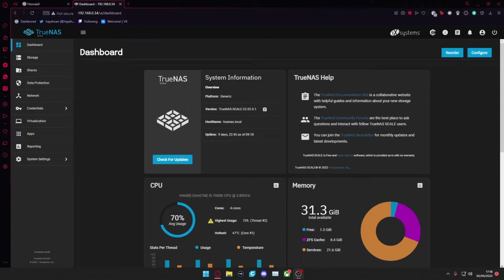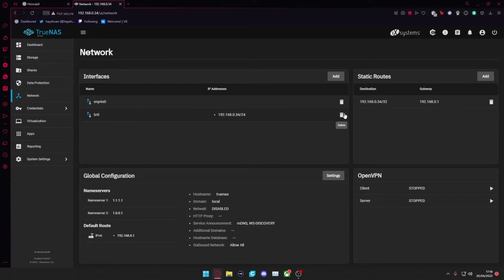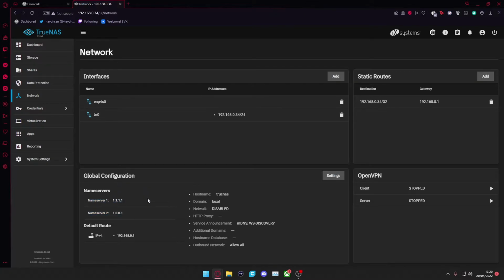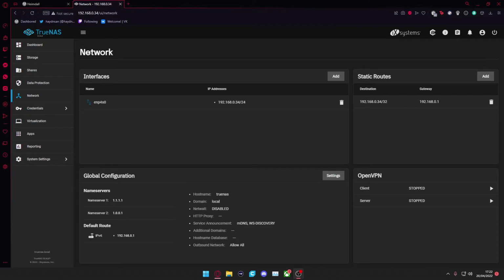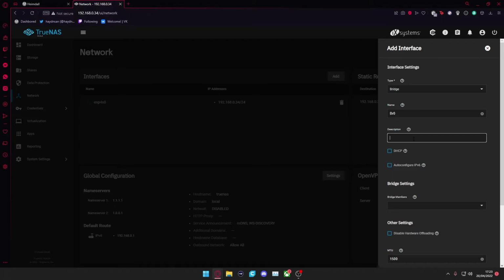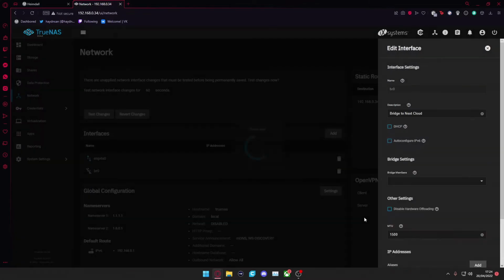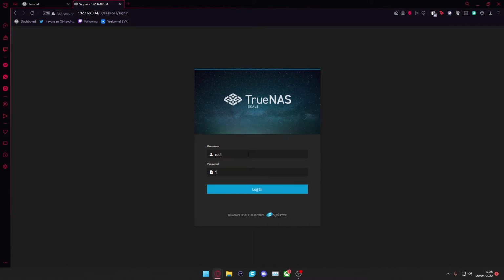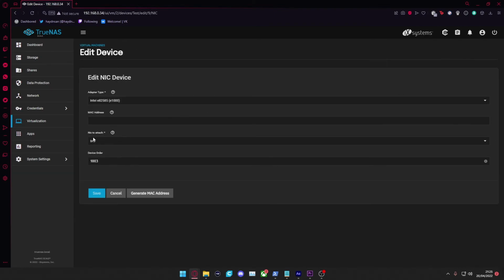Truenas Scale - How to set up a network Bridge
Just wanted to show every how to set up a Bridge in Truenas Scale, never actually seen a video on it so figured it better to show one myself,

0:00 Intro
1:50 Getting Started
4:10 How to Set up Bridge
6:58 Troubleshooting
7:55 Thanks for Watching